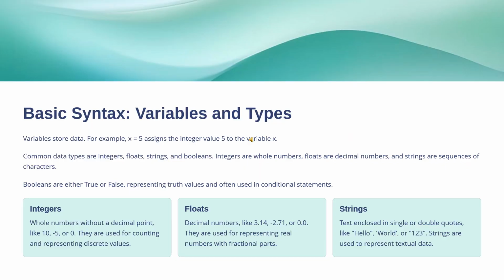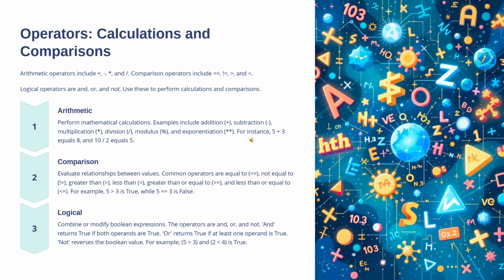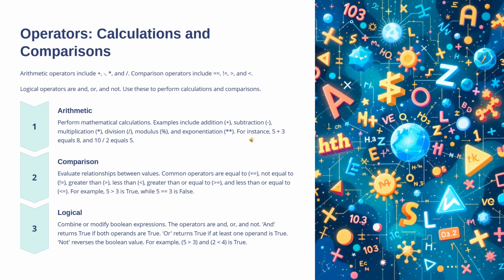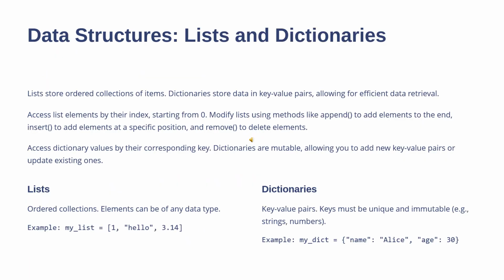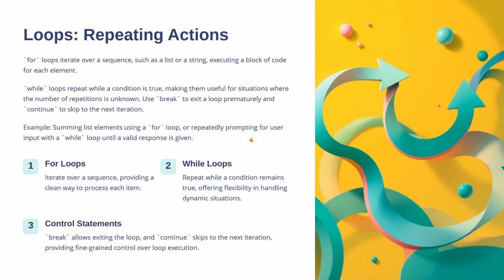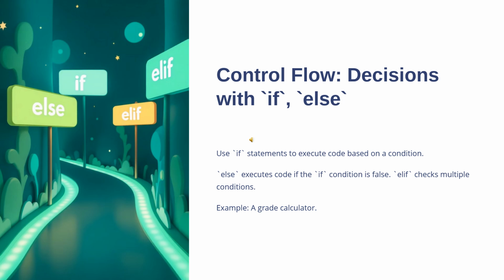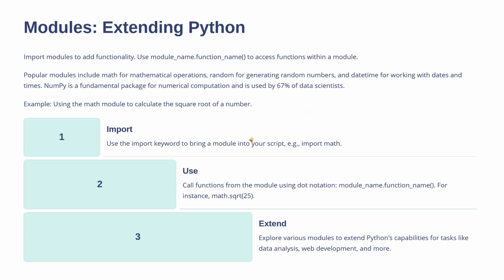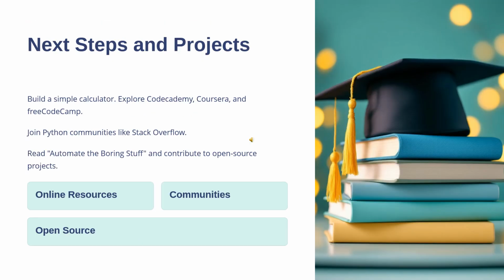Embark on Your Python Journey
Beginners Guide to Learning Python Programming.